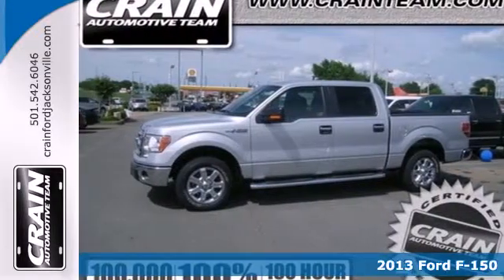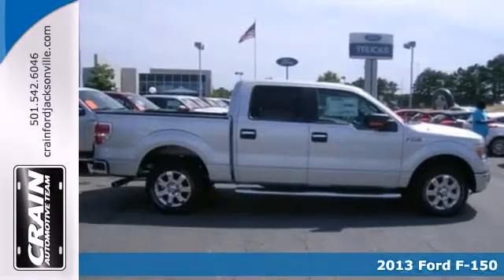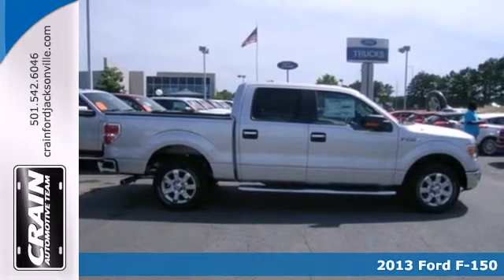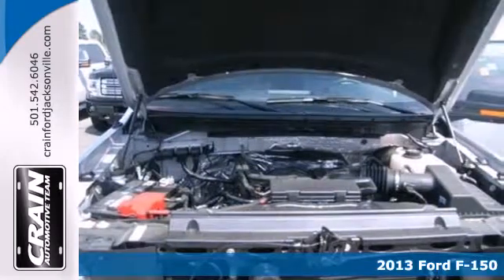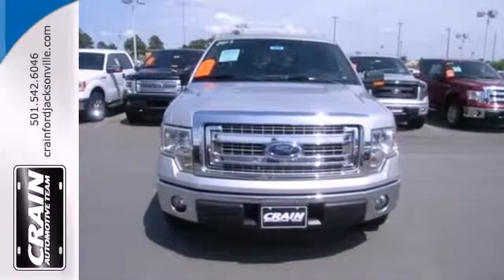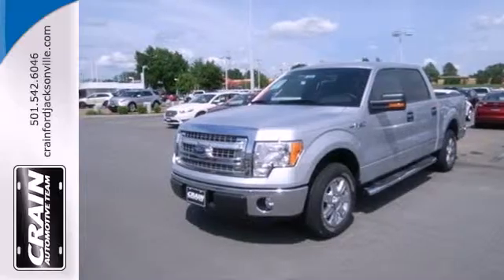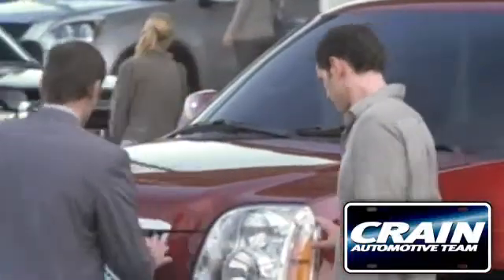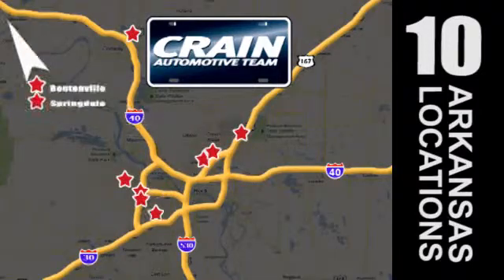2013 Ford F-150 Little Rock AR Jacksonville, AR 3FT8046 - SOLD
Year: 2013
Make: Ford
Model: F-150
Trim: XL
Engine: Gas/Ethanol V6
Color: Ingot Silver Metallic
Interior: Steel Gray w/Cloth 40/20/40 Fron
Stock #: 3FT8046

Address:
1800 School Drive